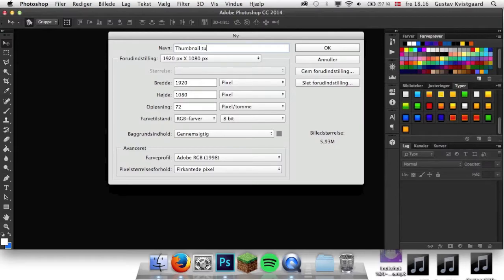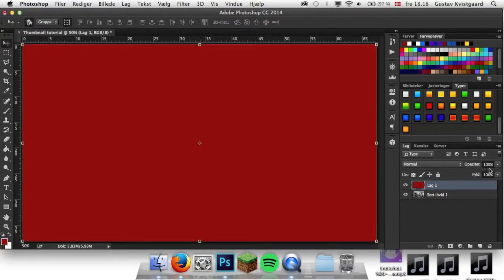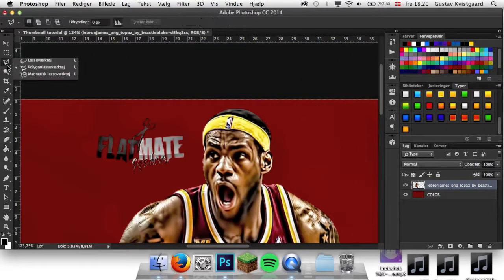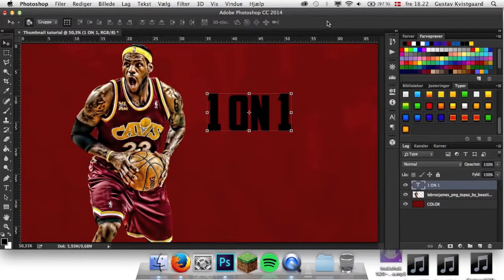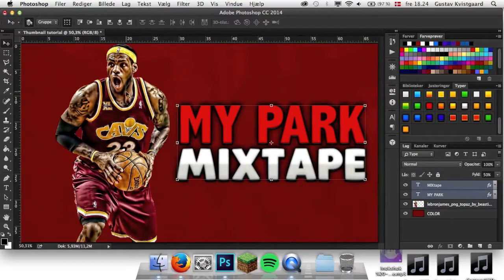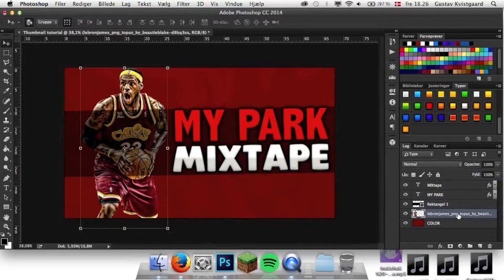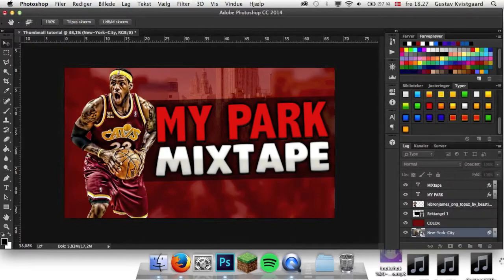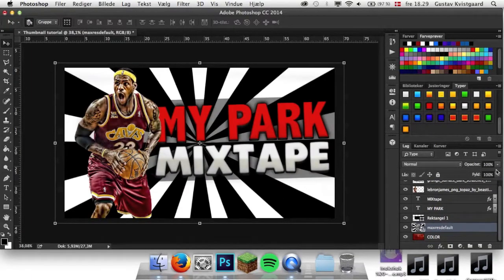HOW TO MAKE PROFFESIONAL THUMBNAILS IN PHOTOSHOP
Today i'm showing you how to make proffesional thumbnails in Photoshop

K-391 - Earth
RetroVision - Puzzle
Sylvian Esso - Hey Mami (Big Wild Remix)
Inukshuk - We Were Infinite

Wow, thanks for reading through my boring ass description.